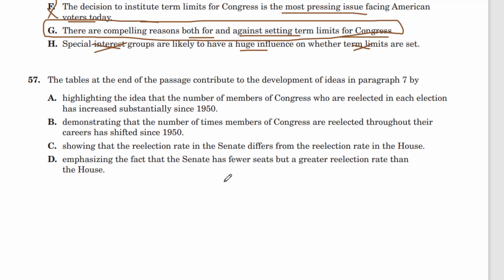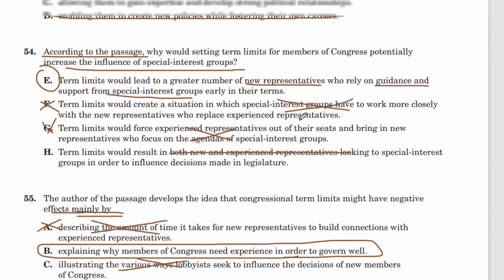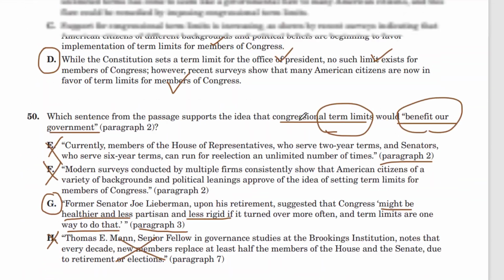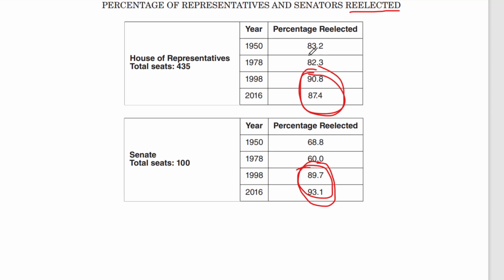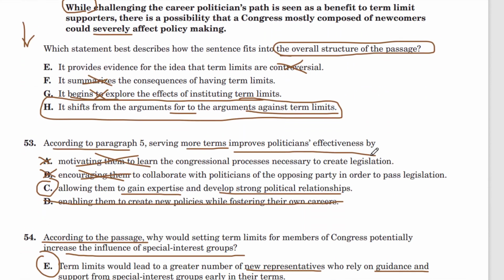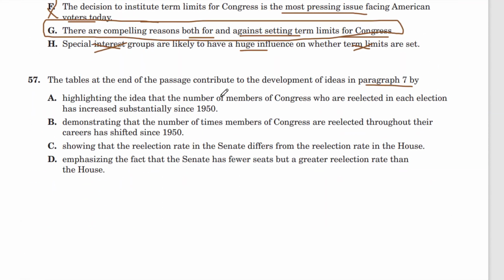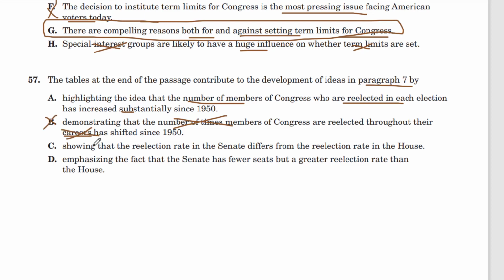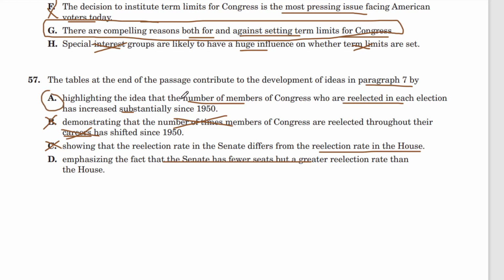Q57 Term Limits